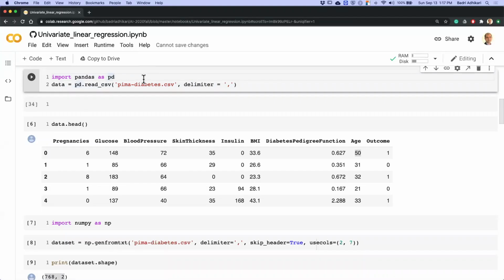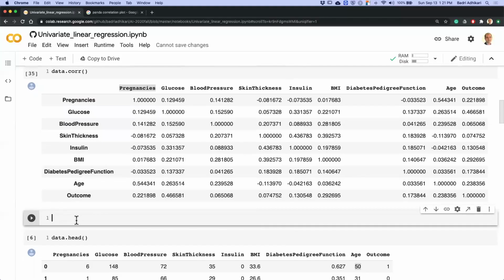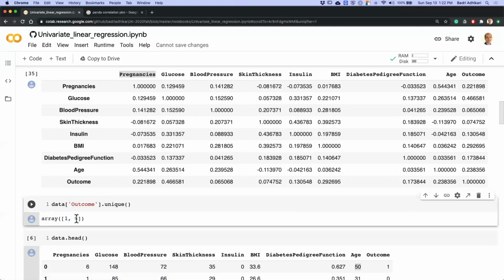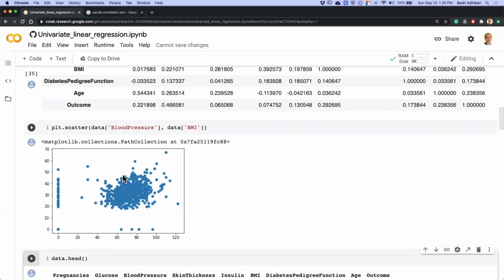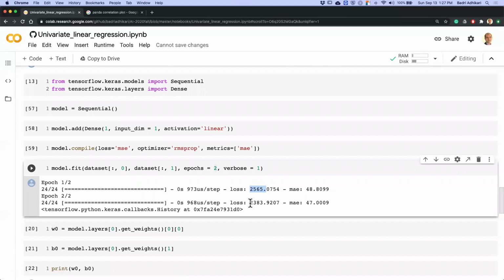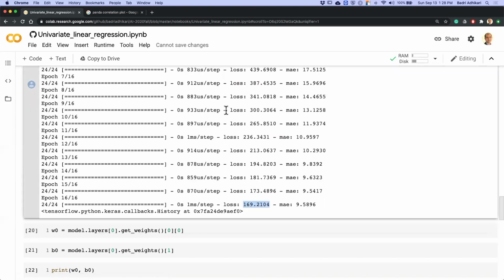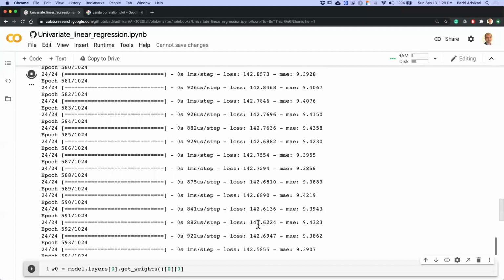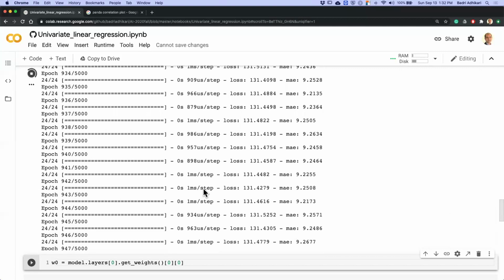[AI] Debugging univariate linear regression - how to know your implementation is working